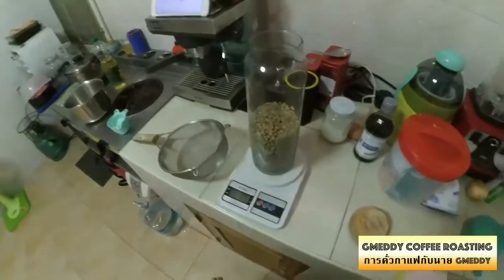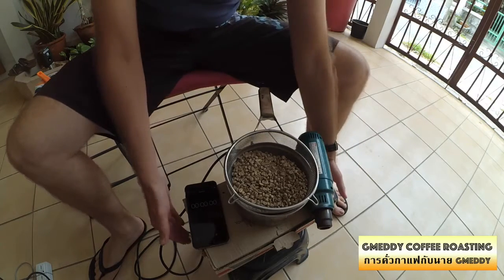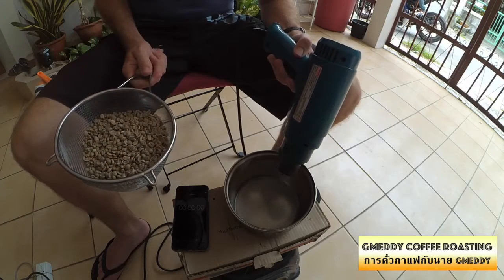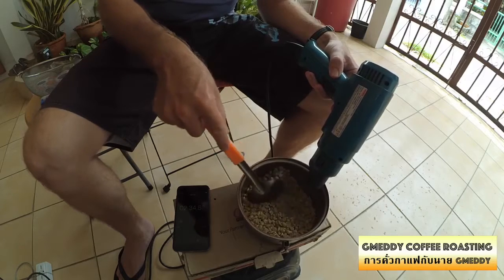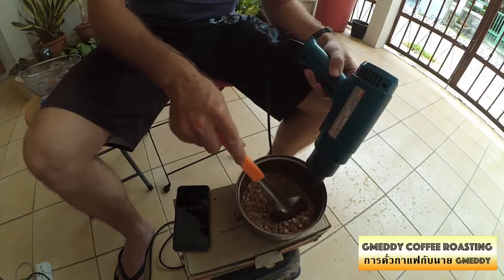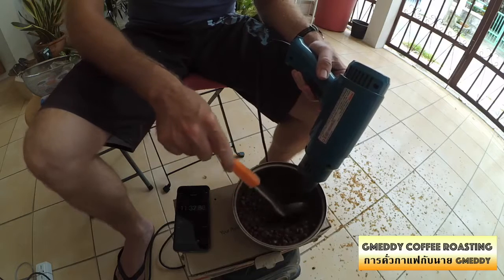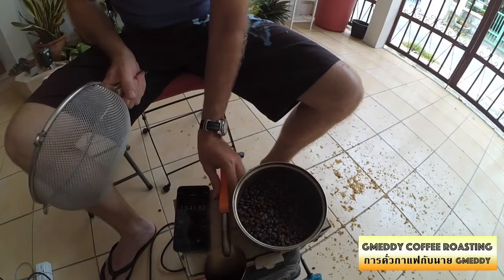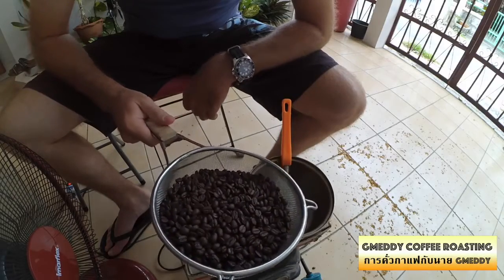How to Roast Coffee at home with just a heat gun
I've been roasting my own while living in Thailand for almost 5 years now.
For more than 8 years I've been roasting my own coffee at home. I love this hobby.